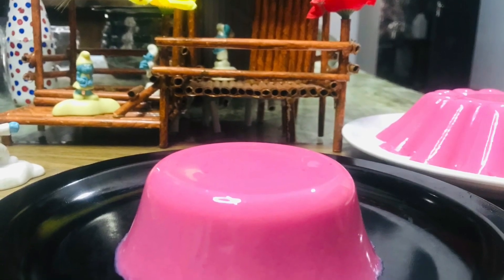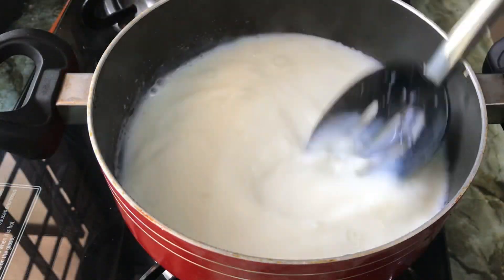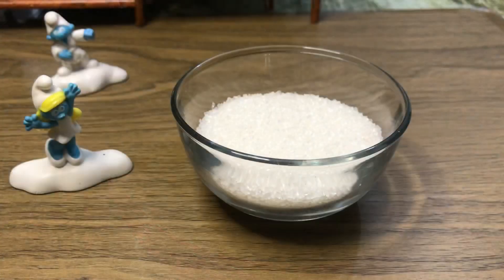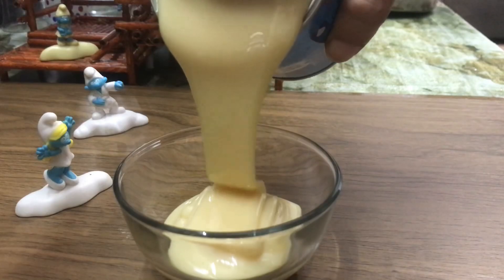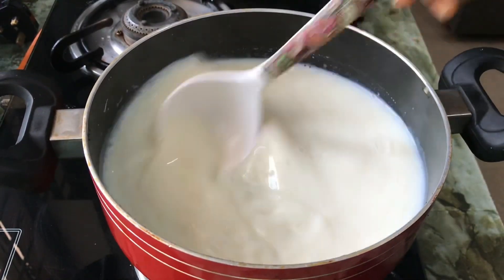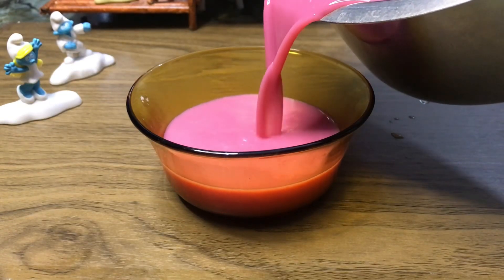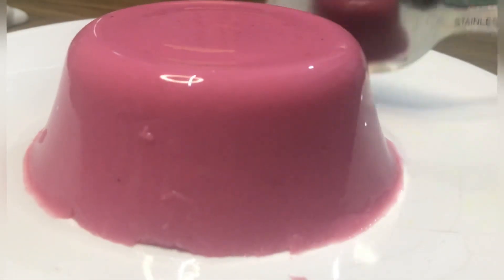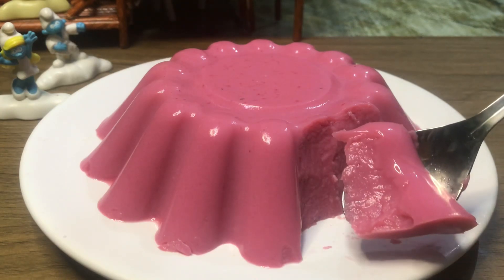EASY BEETROOT PUDDING |recipe no:130